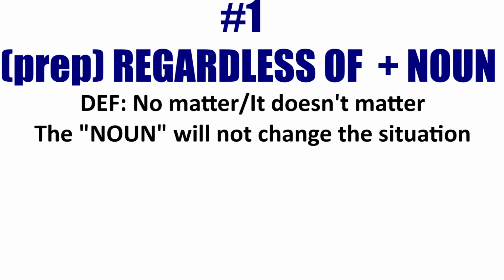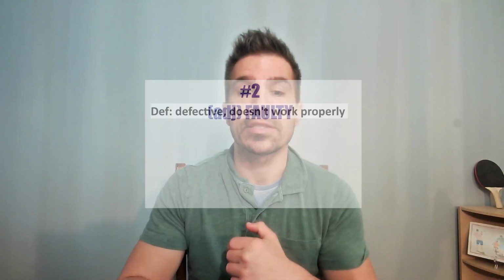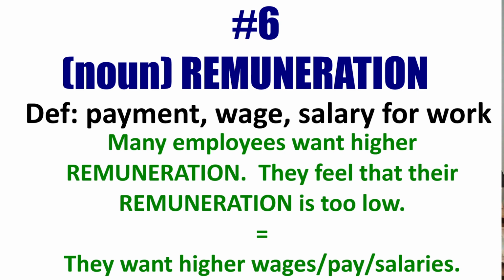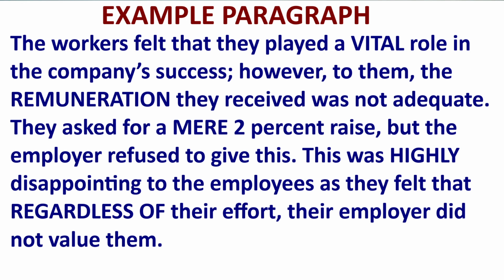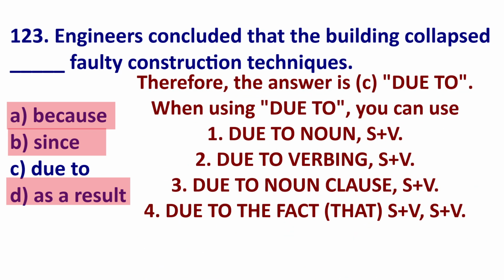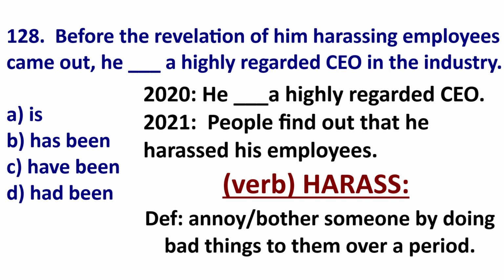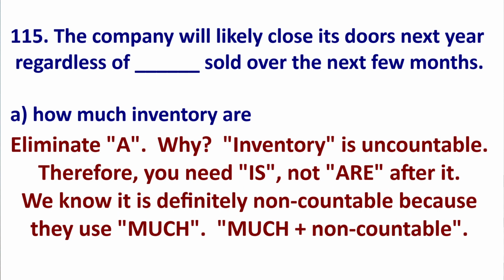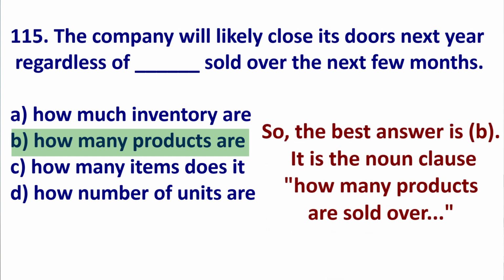IMPROVE YOUR TOEIC SCORE & BUSINESS ENGLISH VOCABULARY:; 6 KEY WORDS.#108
I'm an English teacher looking to help you go from average to great. I want to make TOEIC as simple as possible and help you reach you goals.